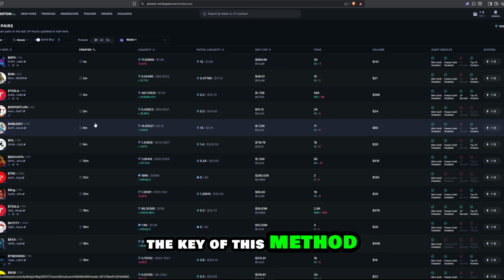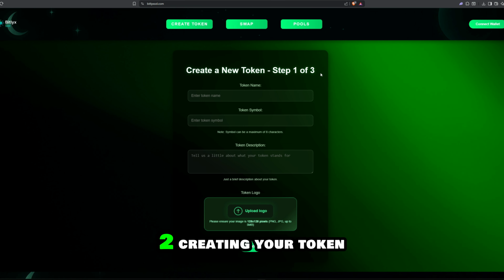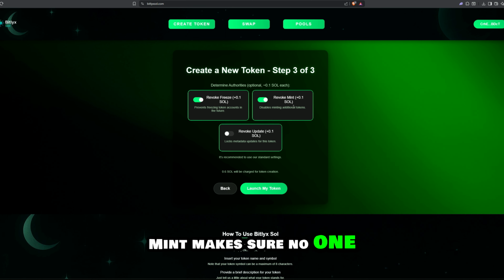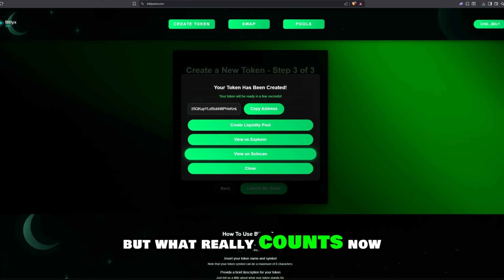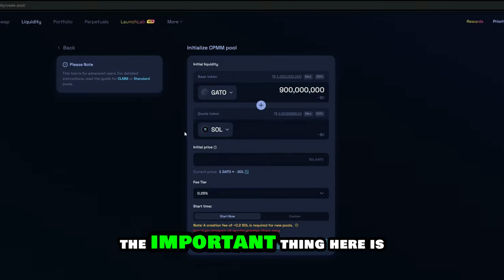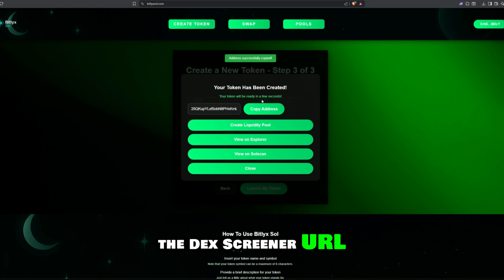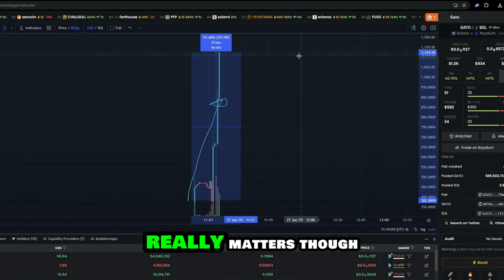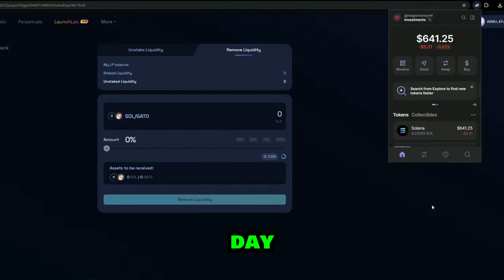How to Launch a Solana Meme Coin in 2025 and Make Profit (No Coding Needed)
🔎 STEPS WITH TIMESTAMPS:
1) 00:00 Showing you my method
2) 01:30 Launching our memecoin
3) 05:20 Live Results

📖 Let me help you with:
How to Rug MemeCoins?
Best platforms for MemeCoin launches?
How to make money online?
How long to hold?
How to launch MemeCoins?

Transcript